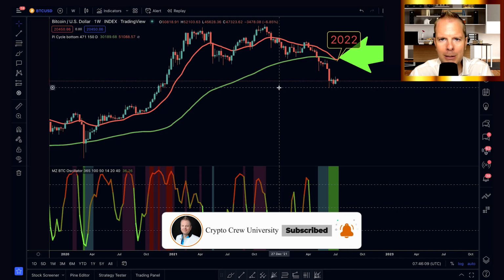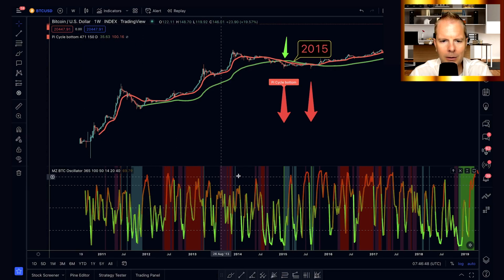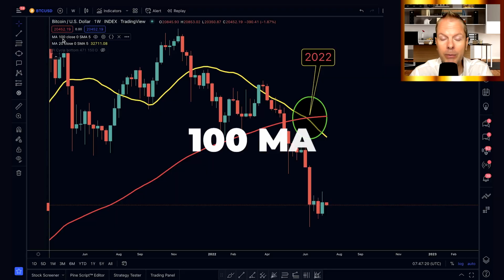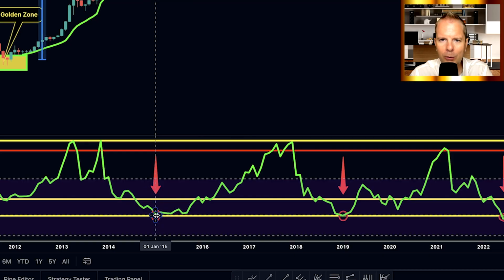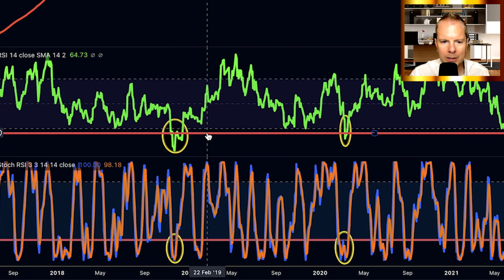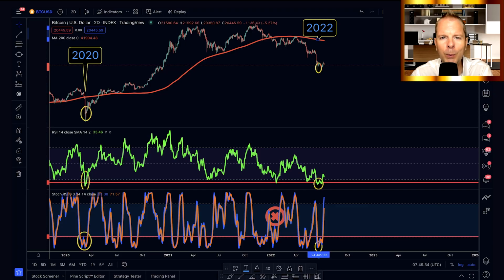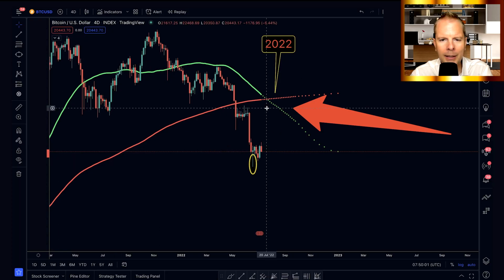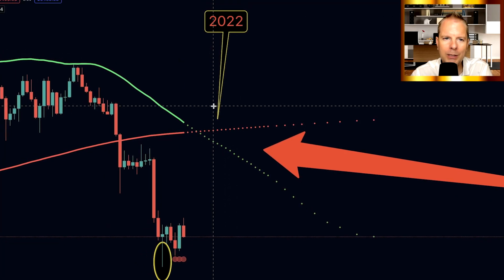How To Find The Bottom Of The Crypto Bear Market | Step by Step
🤩MASTERCLASS WAITING LIST🤩